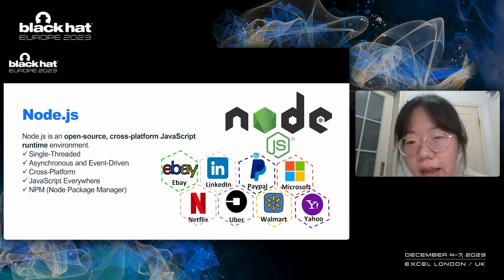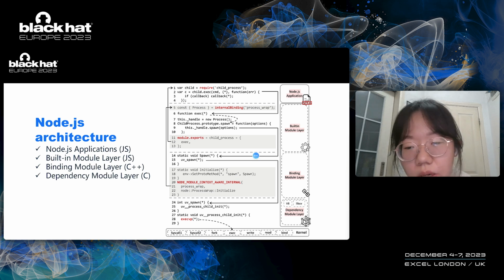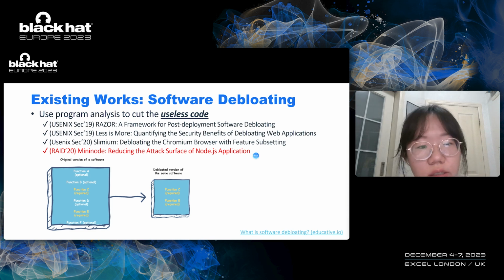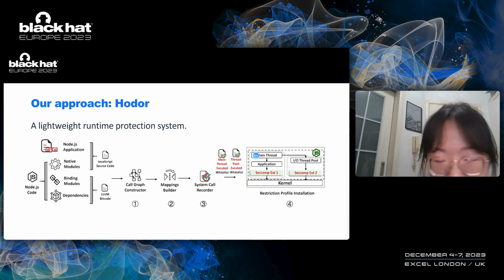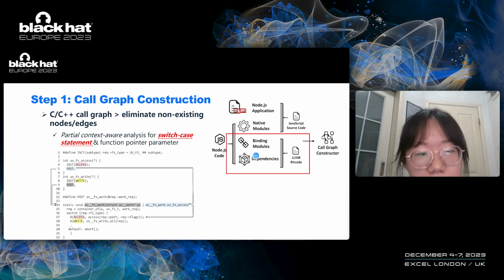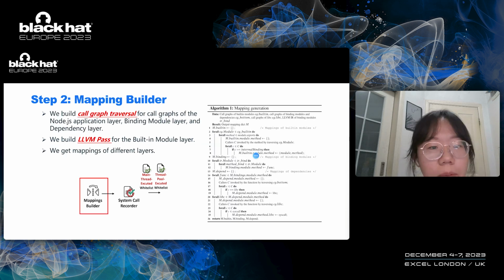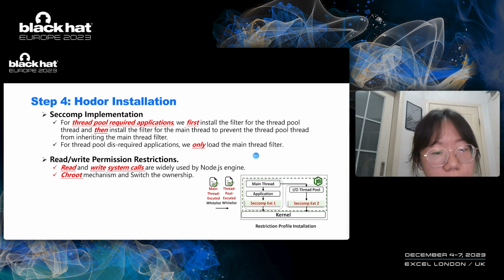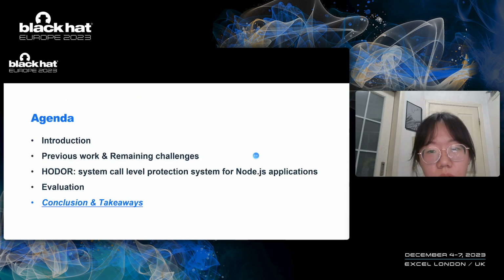HODOR: Reducing Attack Surface on Node.js via System Call Limitation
.To address the above challenges, we will present HODOR, a lightweight system call level protection mechanism designed for Node.js applications. HODOR begins with cross-language and combined static-dynamic call graph analysis for both Node.js applications and the Node.js framework. This step involves proposing optimizations to enhance state-of-the-art call graph building methods, static-dynamic call graph analysis, and consideration of built-in methods for JavaScript code, along with partial context-sensitive mechanisms for C/C++ code. HODOR then generates system call whitelists tailored to different types of threads within the Node.js framework. Finally, HODOR implements lightweight system call restrictions based on the Seccomp mechanism, specifically applied to various threads of Node.js at carefully chosen moments...

By: Wang Gao , Dawu Gu , Xingwei Lin , Wenya Wang , Jingyi Wang